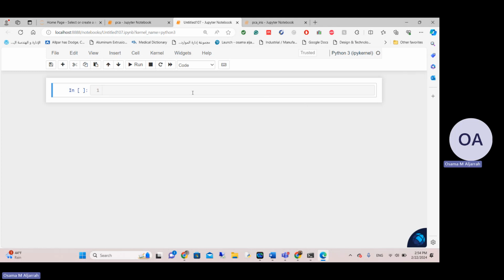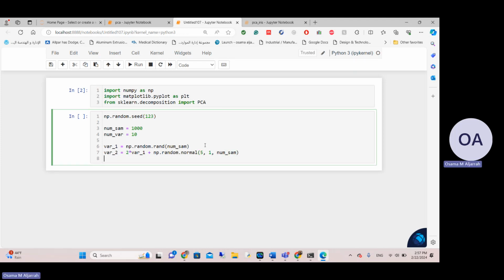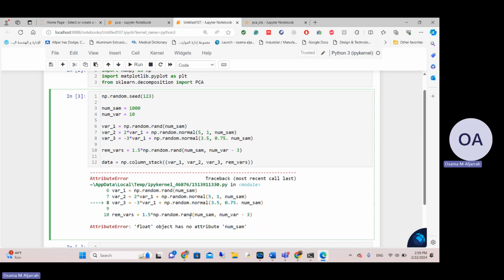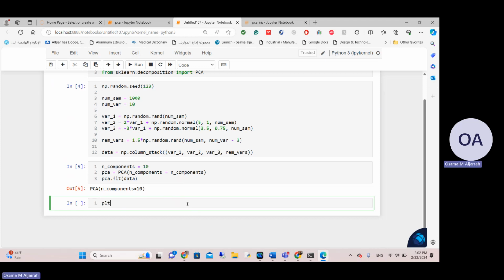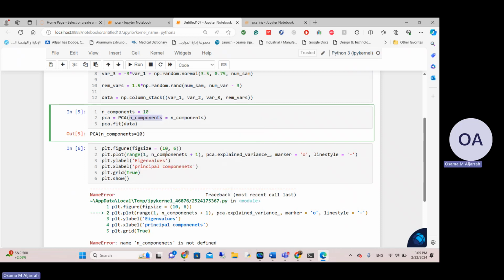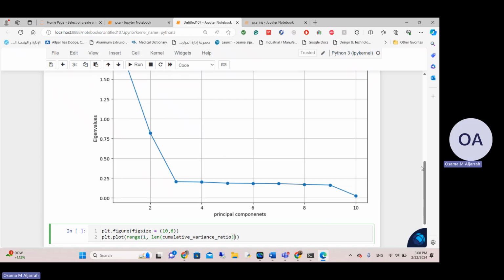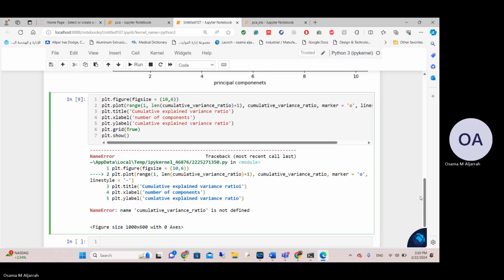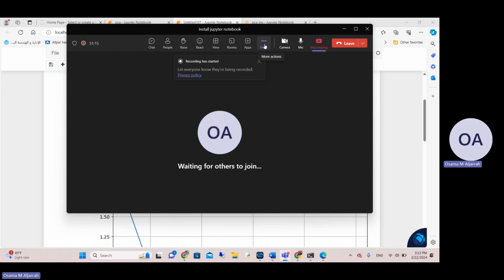IME 491/691 machine learning for engineers Kettering University